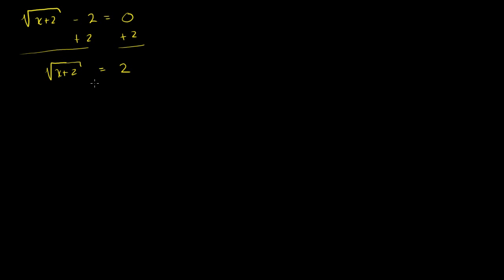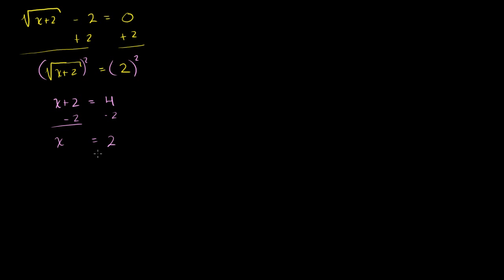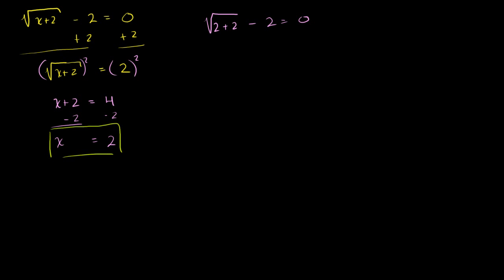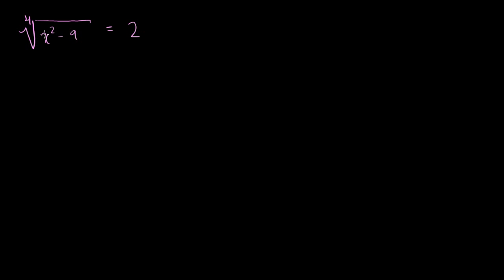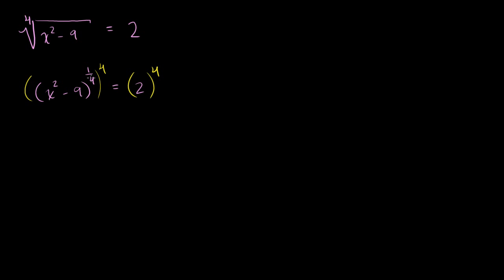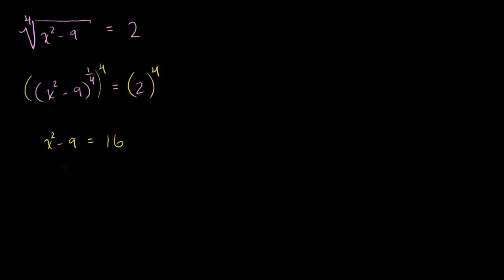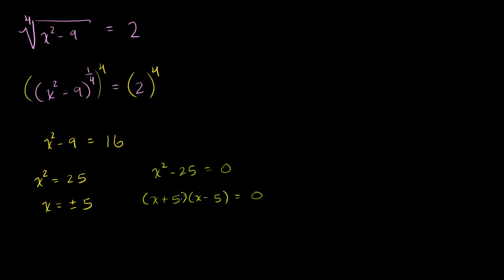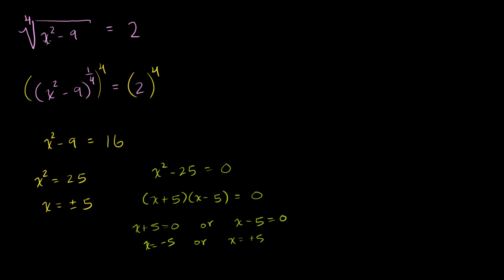084 Radical Equation Examples